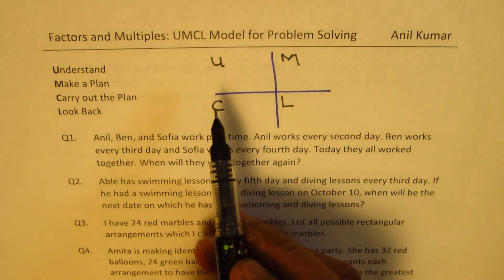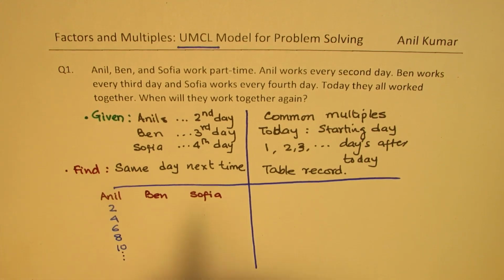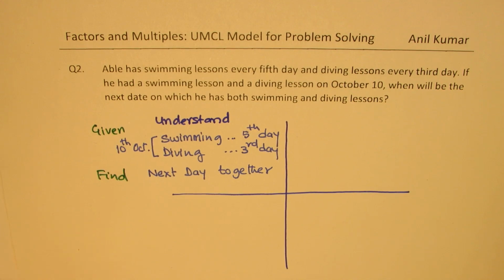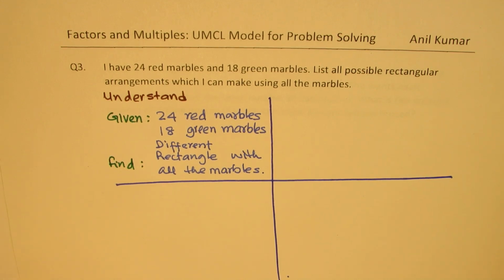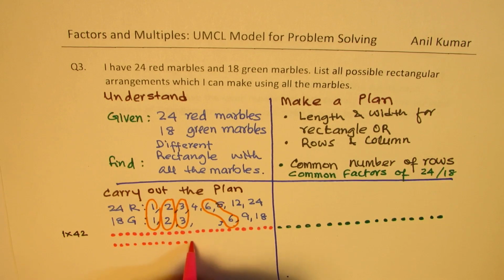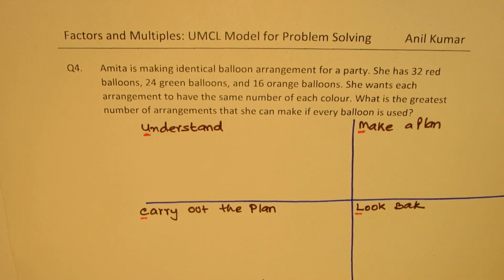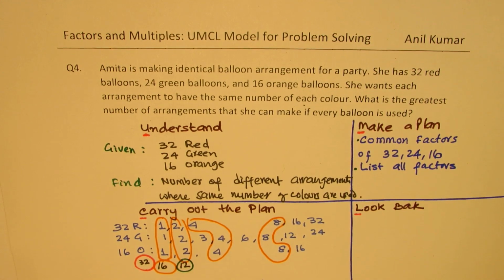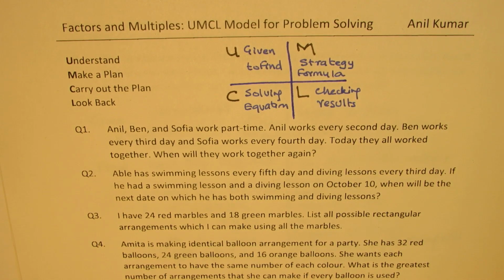UMCL Model Factors and Multiples Applications Math